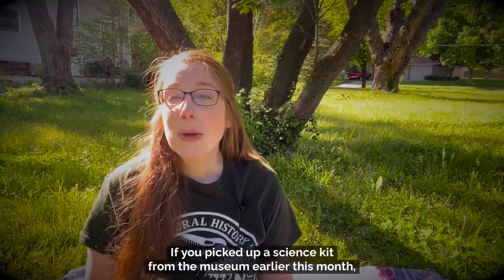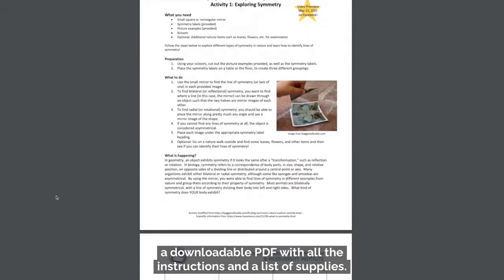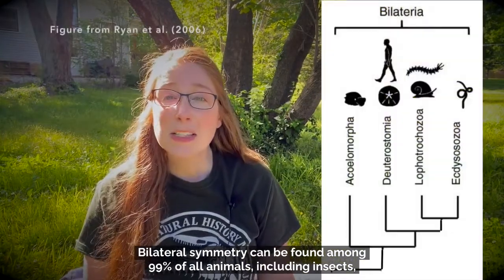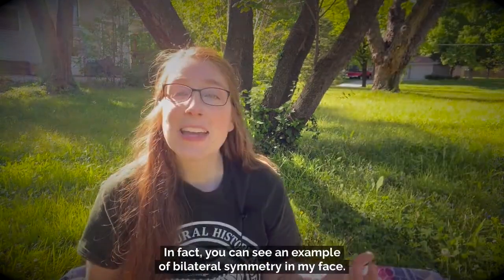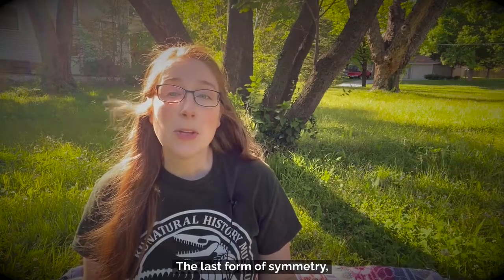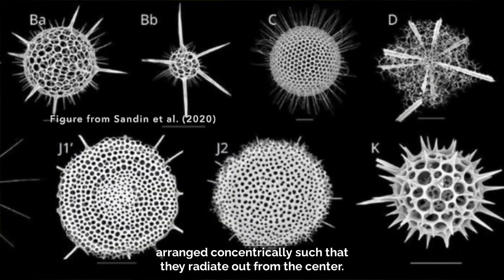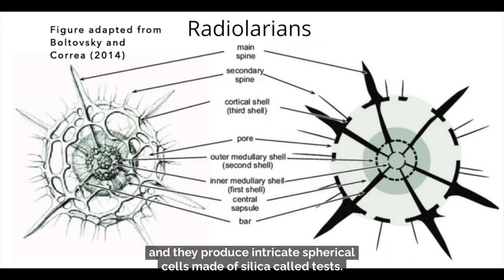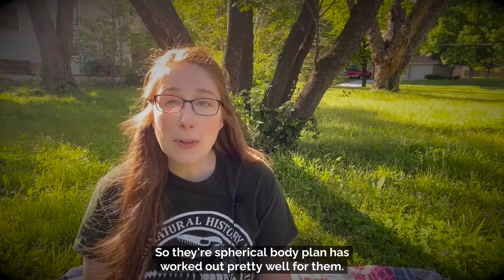Pop Up Science: Symmetry in the Natural World!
Did you know that the bilateral body plan evolved around 570 million years ago? Or that we only see truly spherical body plans in a few microscopic groups? Learn about the different types of symmetry found among living things in this episode of Pop Up Science with Eleanor. Then, try out two fun activities to explore symmetrical patterns in nature!